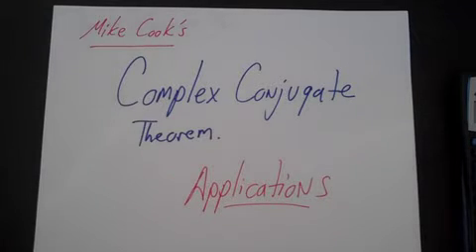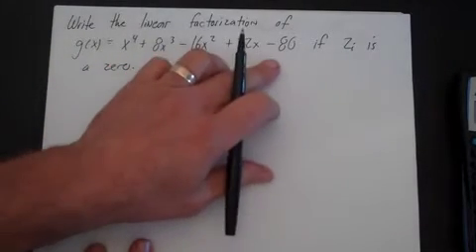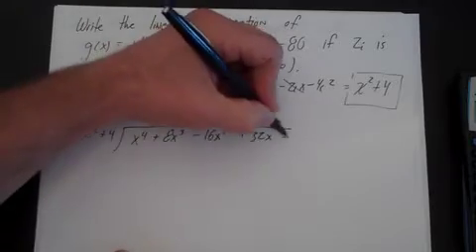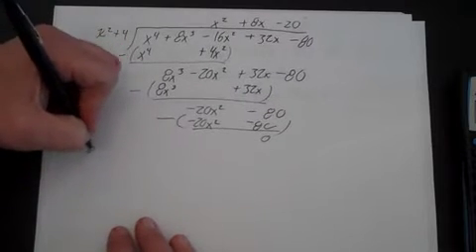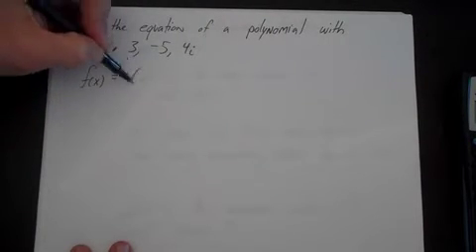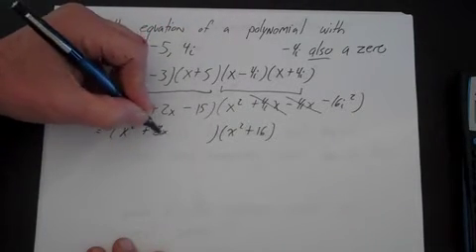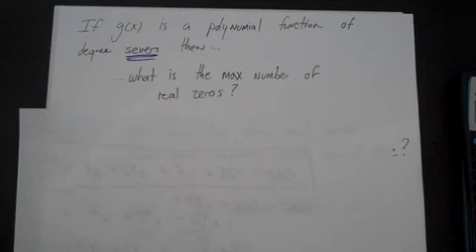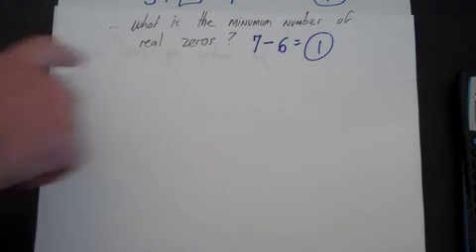Complex Conjugate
Polynomials.  Complex conjugate theorem.  This video should be watched after the video 'FToA".  This video applies the complex conjugate theorem.  The complex conjugate theorem is introduced in the video "FToA'.